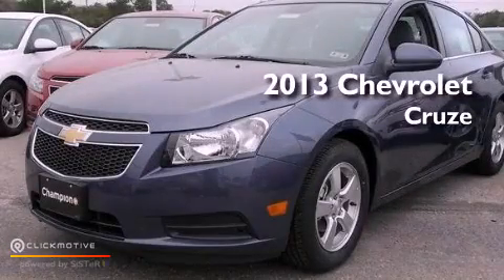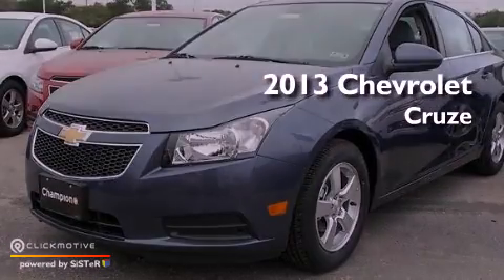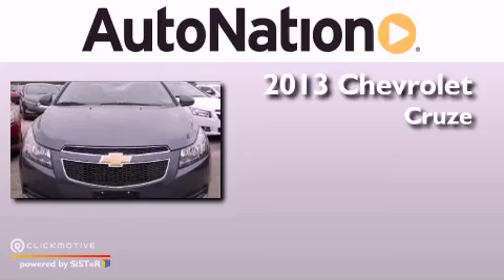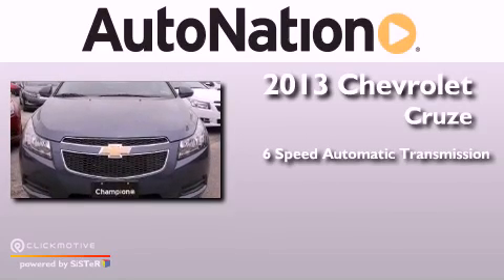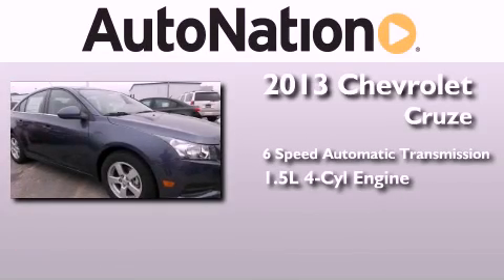2013 Chevrolet Cruze Austin TX 78759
Year : 2013
 Make : Chevrolet
 Model : Cruze
 Engine : Turbocharged Gas I4 1.4L/83
 Trans . : Automatic
 Exterior : Atlantis Blue Metallic
 Miles : 3
 Interior : Medium Titanium